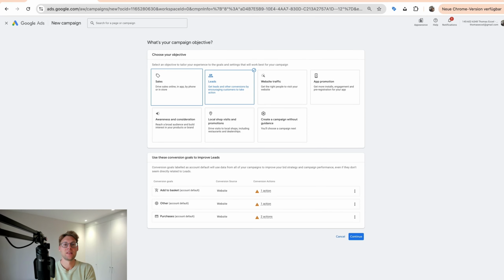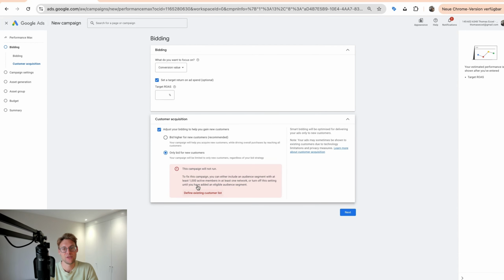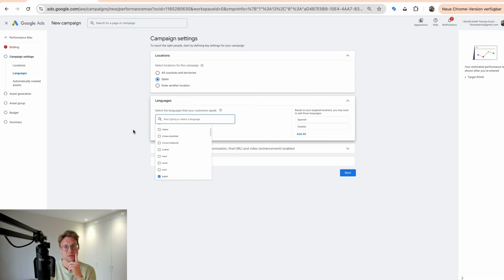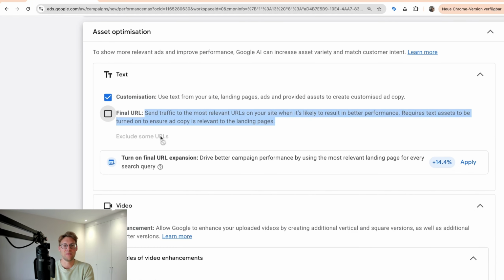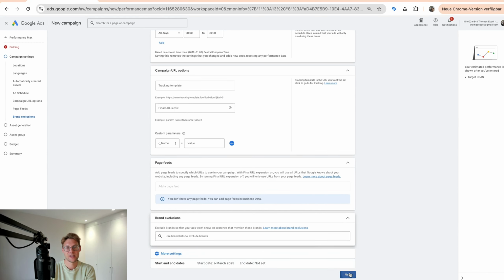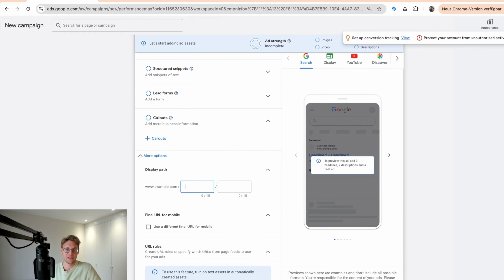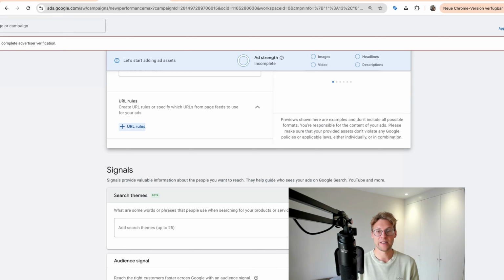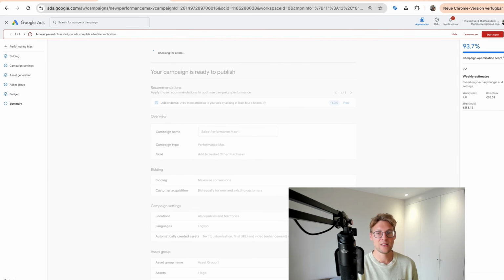If you run Google Ads PMax campaigns in 2025, WATCH THIS right now to increase your Performance.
Are you running PMax campaigns but struggling to optimize them? In this video, I’ll walk you through everything you need to know to set up, optimize, and get the best results from your PMax campaigns!

📌 What You'll Learn:
✅ What PMax campaigns are & how they work
✅ The must-change settings to avoid wasted ad spend
✅ How to properly set up bidding, targeting, and exclusions
✅ How to ensure correct location targeting (Google tricks you here!)
✅ Best practices for audience signals, search themes, and assets
✅ How to boost your ROAS & lower CPA with brand exclusions

🔴 Don't let Google decide how your budget is spent! Follow these steps to take full control over your PMax campaigns.